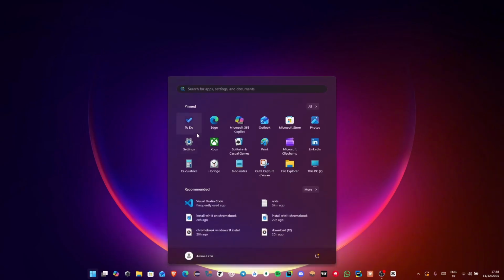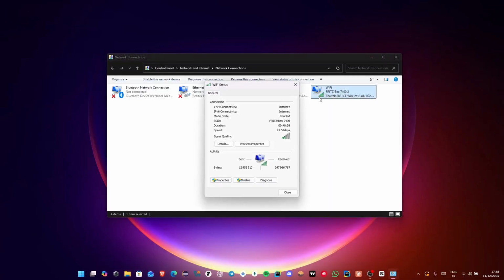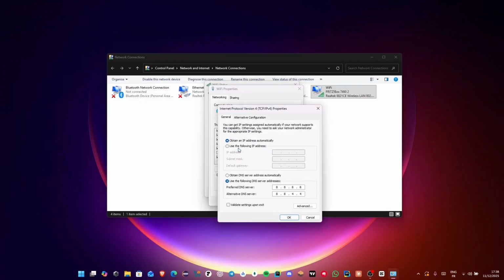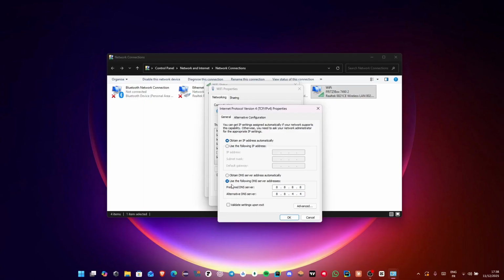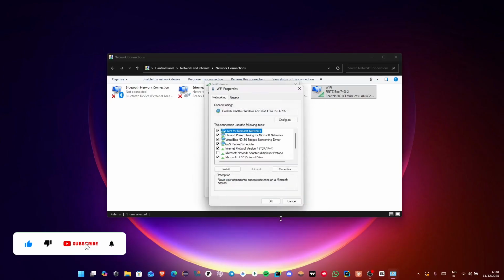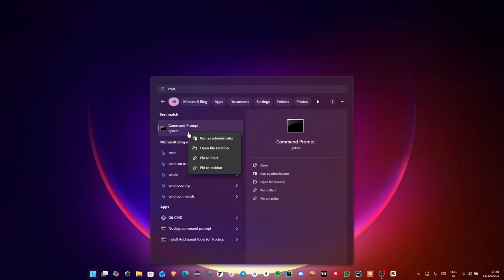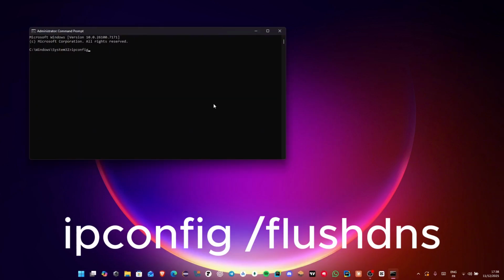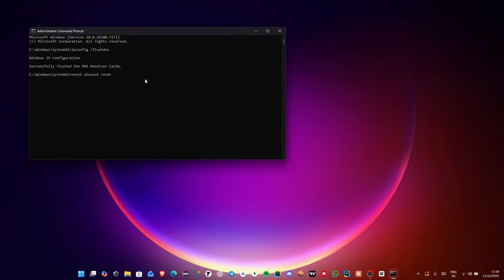Where Winds Meet How to Fix Failed to connect to update server Error (QUICK & EASY) 2026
In this video, I’ll show you how to fix the “Failed to Connect to Update Server” error in Where Winds Meet quickly and easily in 2026. This step-by-step guide walks you through troubleshooting your network, checking firewall and antivirus settings, and applying simple fixes to get the game updating and running smoothly again. Whether you’re a new player or returning after updates, this tutorial makes resolving the error fast, clear, and beginner-friendly!